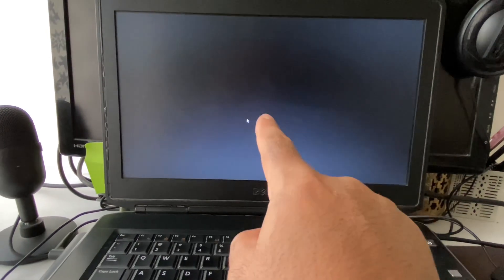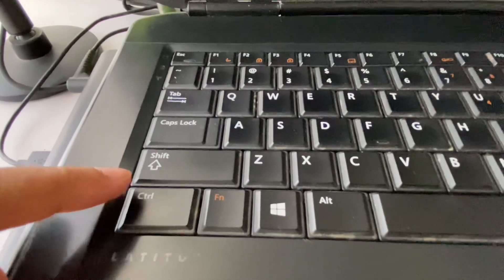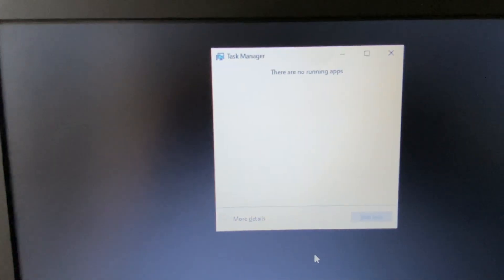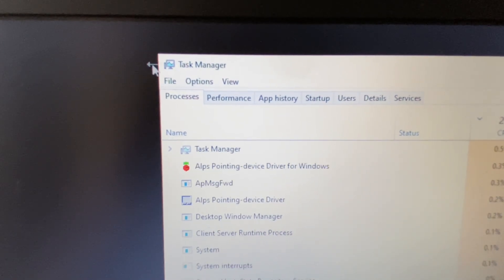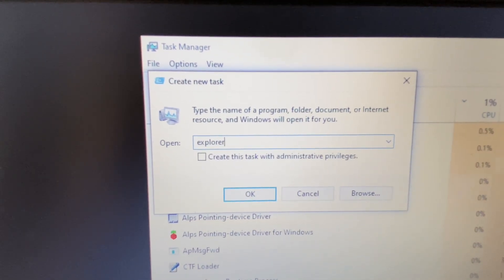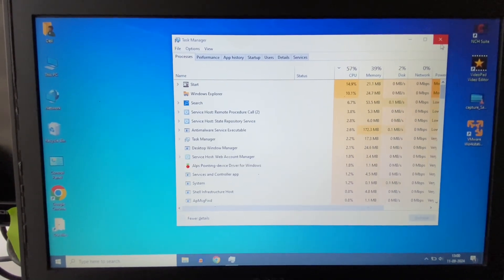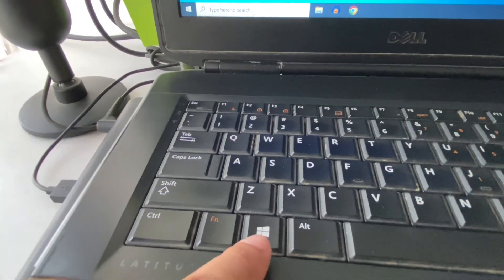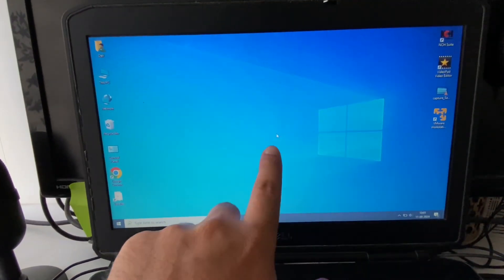How To Fix Black Screen Problem on Windows 10/11 - (2 Ways to Fix)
Black screen after clicked on END TASK for Windows Explorer
Remove Black Screen if you have End Windows Explorer Task
How To Fix Black Screen Problems on Windows 10
Black screen with cursor after login